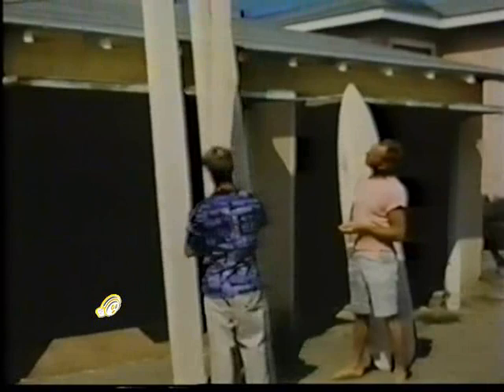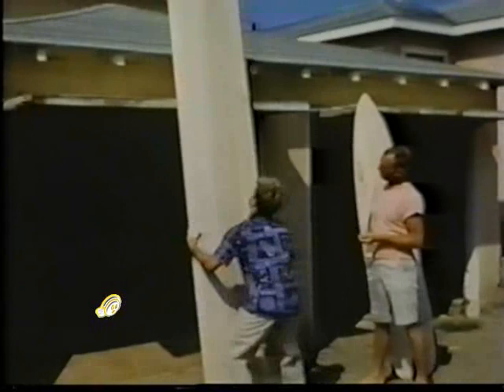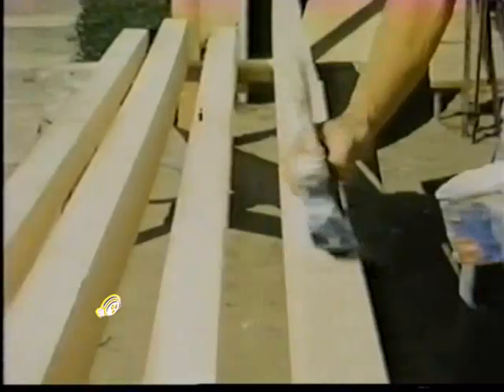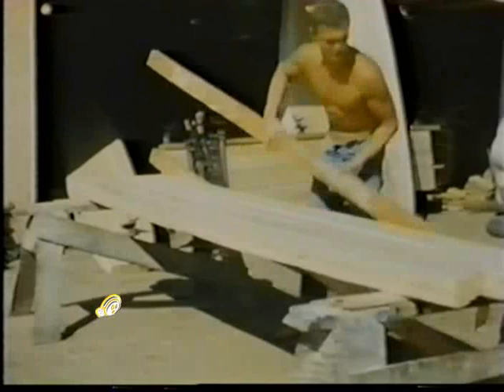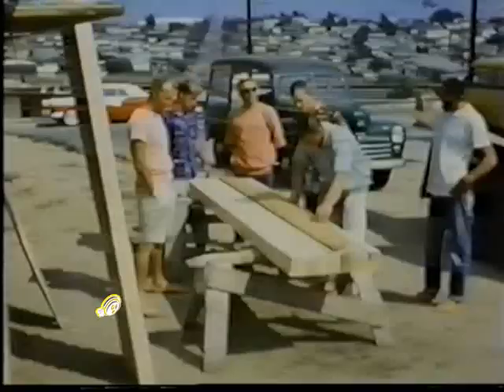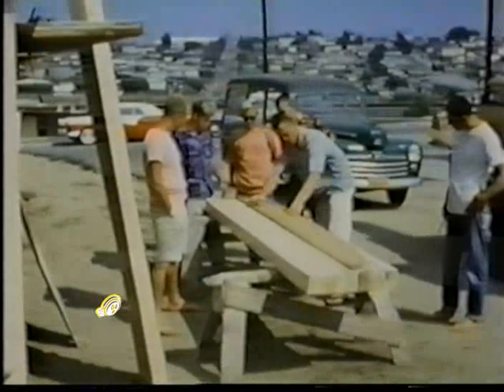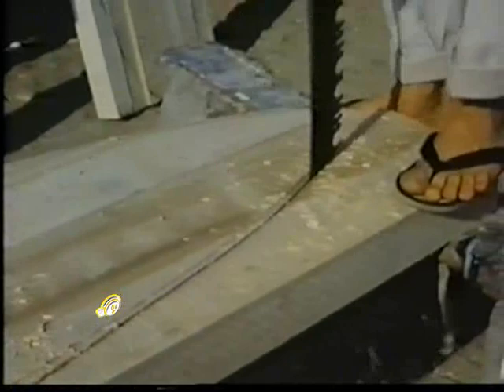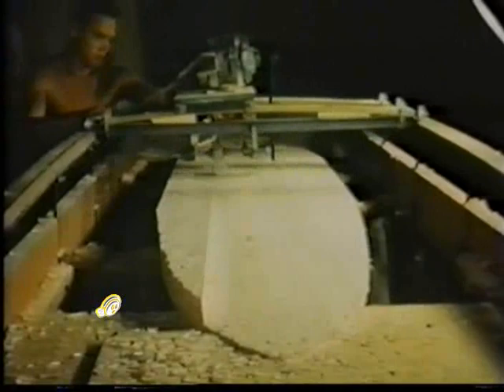Greg Noll - California - 1957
Retirado do filme Search for Surf.